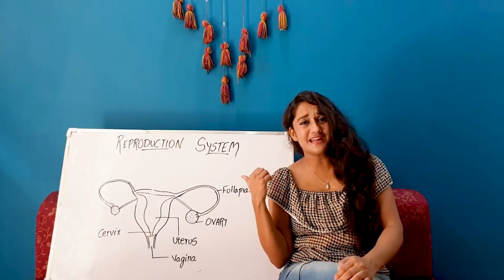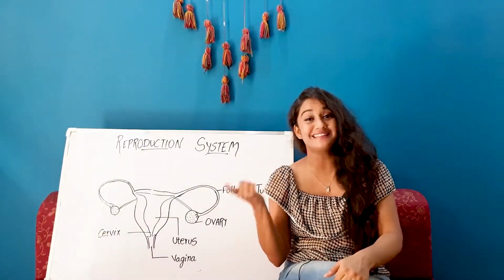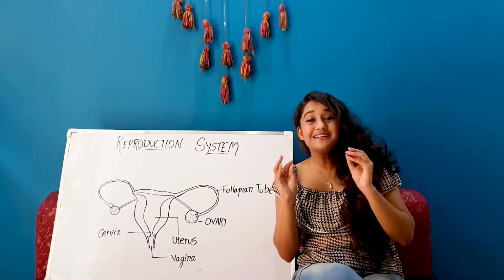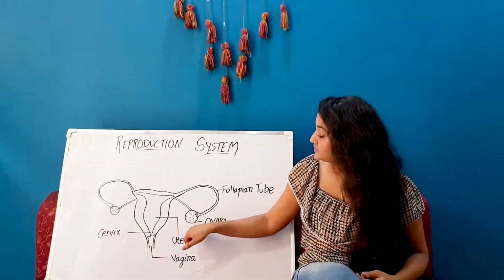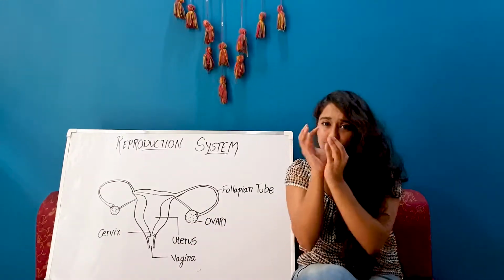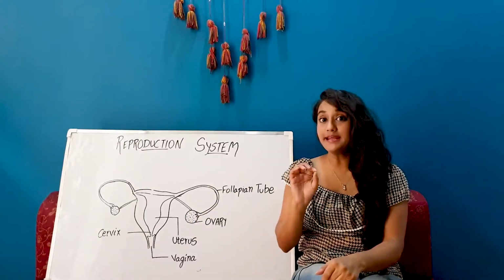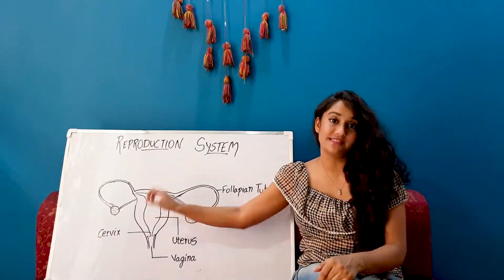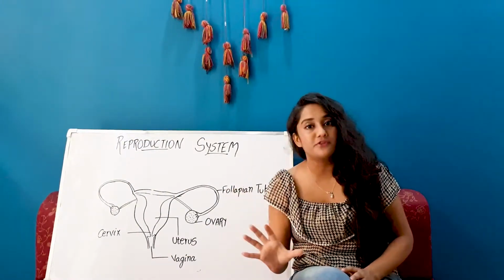Menstrual cycle : Follicular phase | Sex ed for brown kids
Did you know the Period that females happen because one unfertilized egg is removed from the uterus every 28 days and the journey of a human egg takes a total of 28 days?
Watch the full video of the follicular phase to know the diet for follicular phase & self care for follicular phase so you can know how to have a healthy period & how to improve period.

𝗠𝘂𝗰𝗵 𝗟𝗼𝘃𝗲 ❤️️
𝗬𝗼𝘂𝗿 𝗡𝘂𝘁𝗿𝗶𝘁𝗶𝗼𝗻𝗶𝘀𝘁
𝗠𝗮𝗻𝗶𝘀𝗵𝗮 𝗠𝗲𝗵𝘁𝗮❤️️